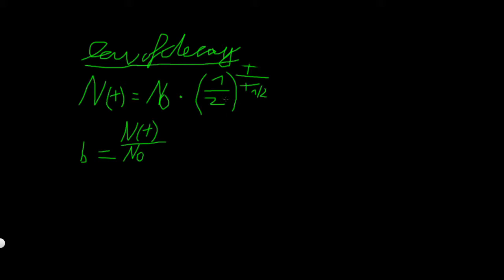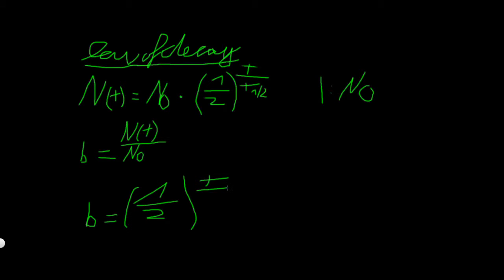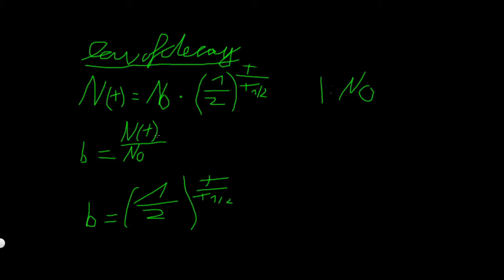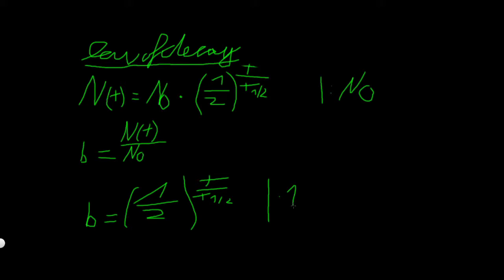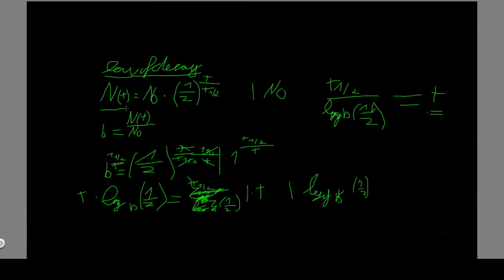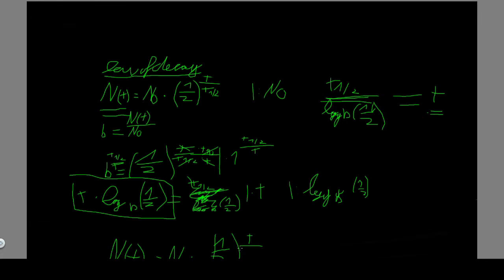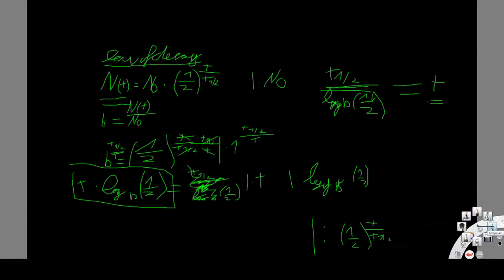The Law of Decay: An Explanation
A quick tutorial about the law of decay.

The correct answer to the last exercise is about 0.2111 .